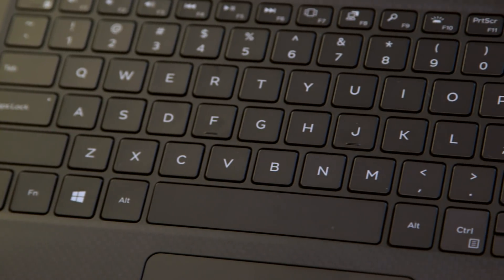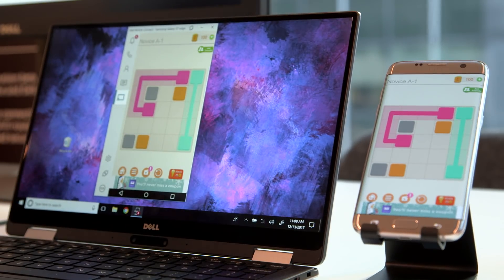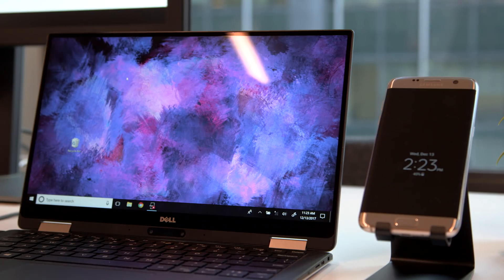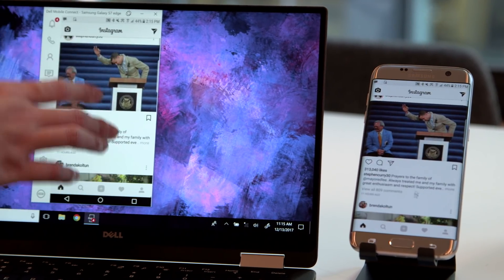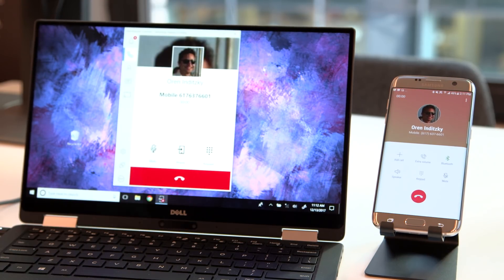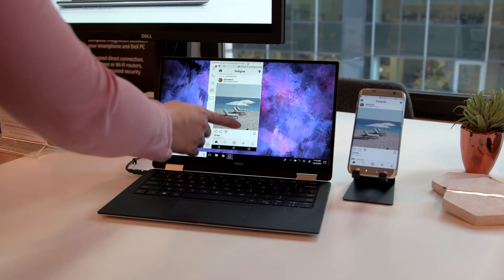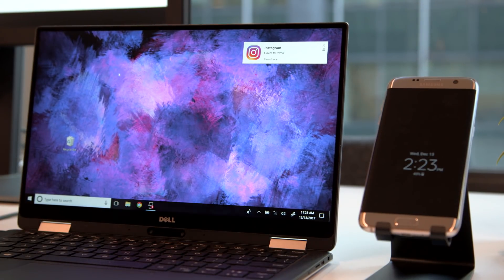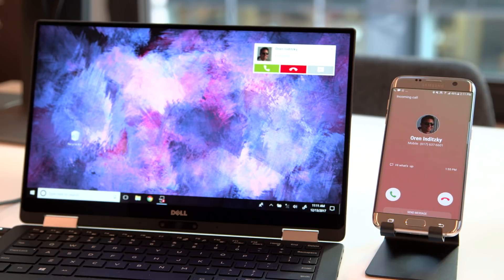Dell Mobile Connect first look